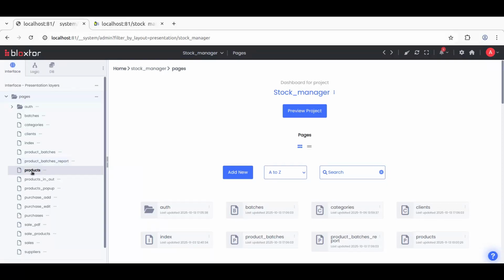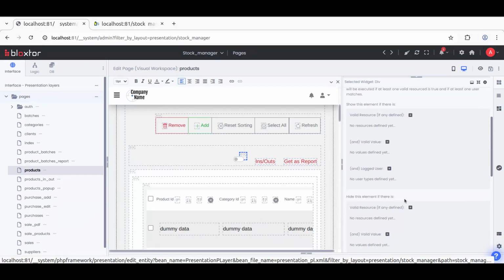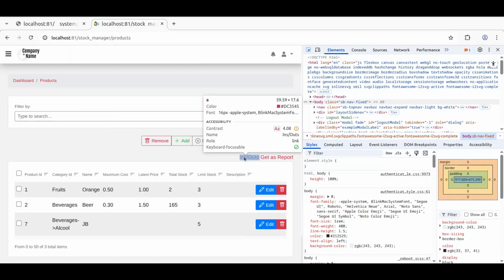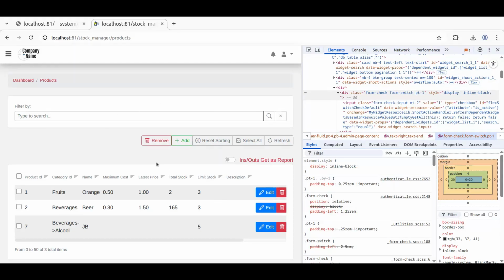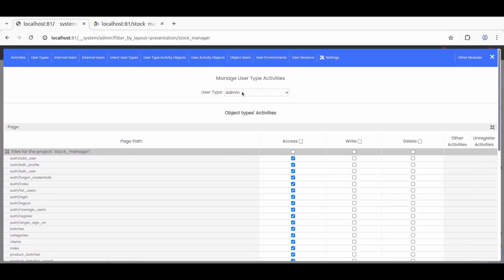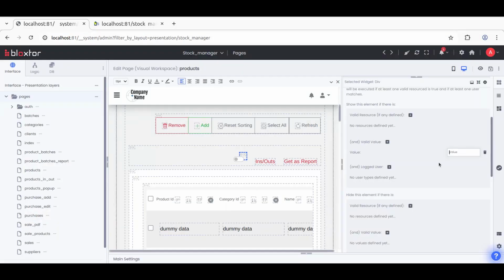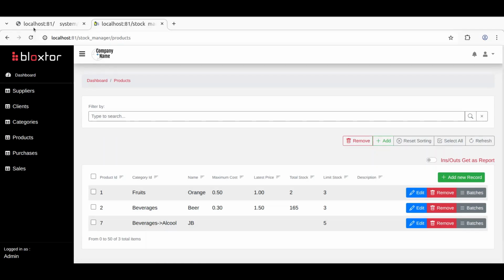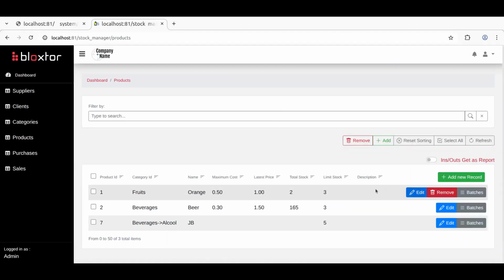Bloxtor - Create a Stock Manager - Lesson 16 - Showing, hiding and removing elements by conditions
This video explains how to show, hide, or remove elements based on user permissions and other conditions.
This means you can display certain interface components for some users while hiding or removing them for others.

In this video, you will learn how to:
- show, hide, and remove interface components — both on the client and server sides — according to user profiles, permissions, and any custom logic you create to fit your needs.